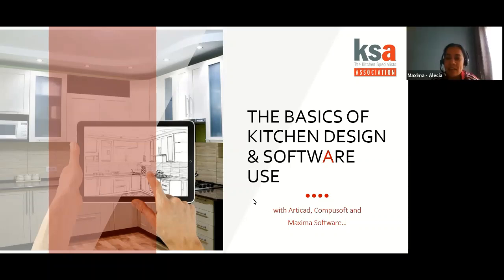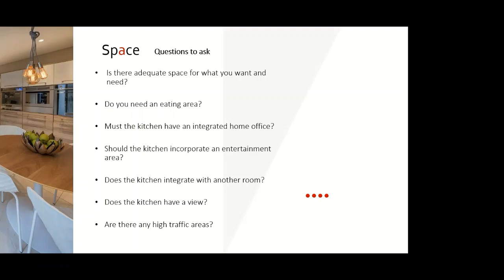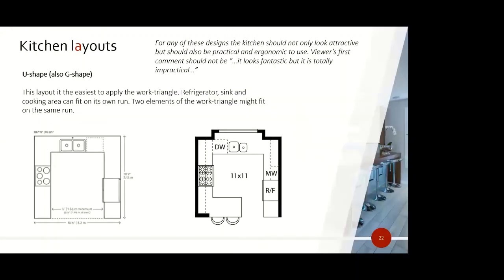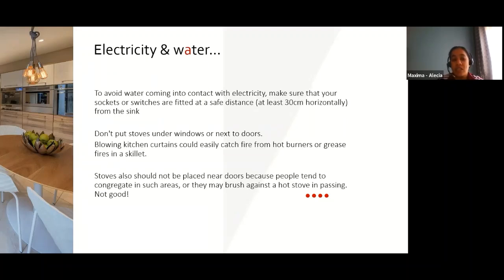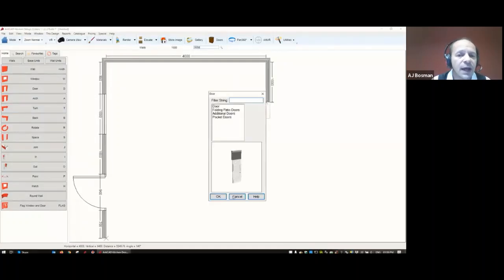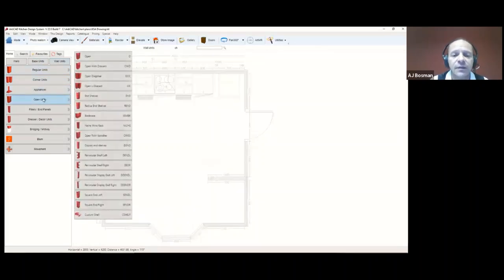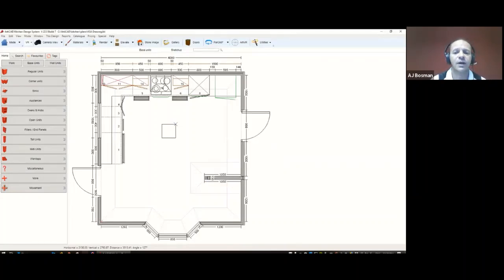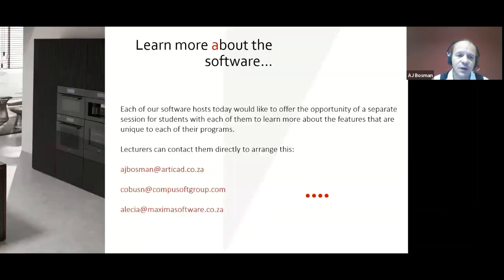Basics of kitchen design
The KSA explain the basics of good kitchen design